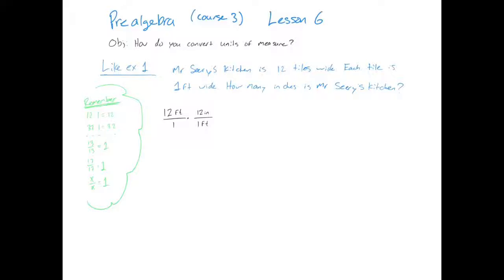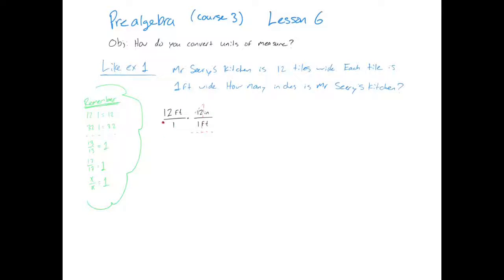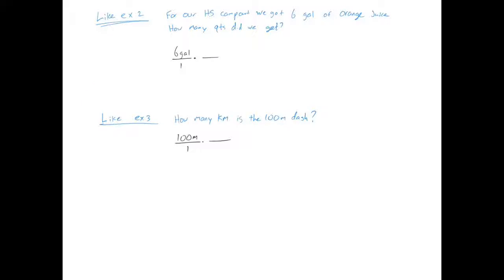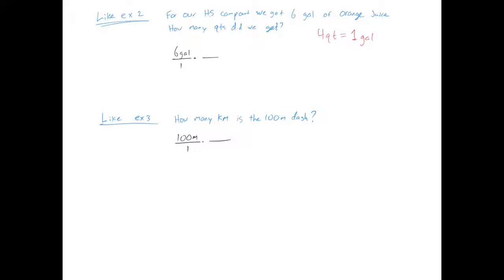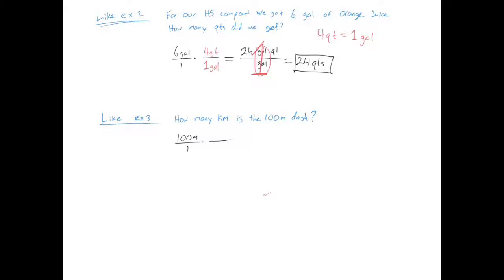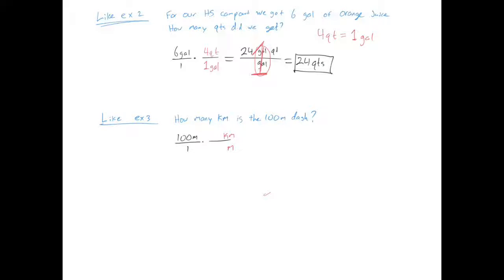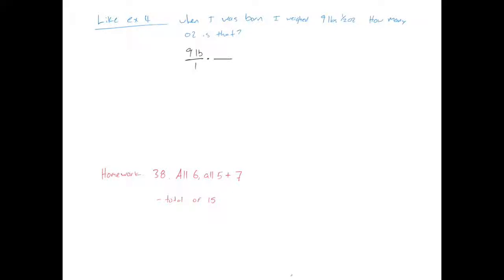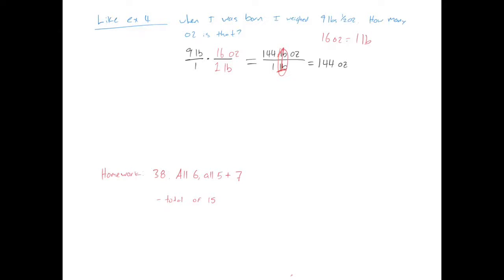Prealgebra - Lesson 6